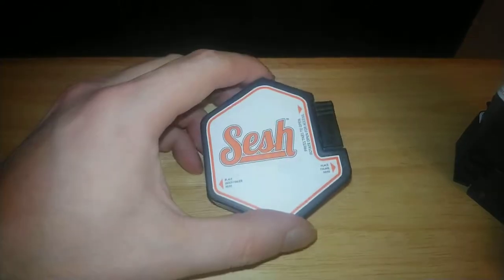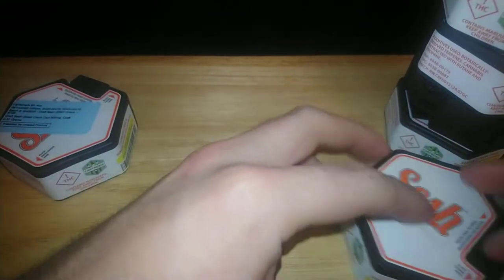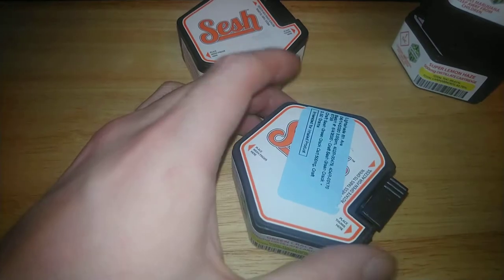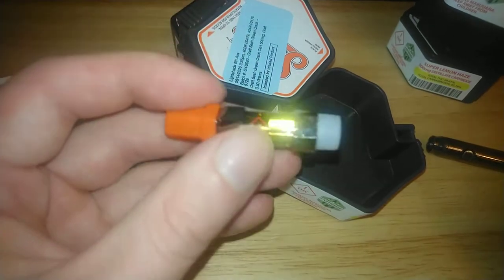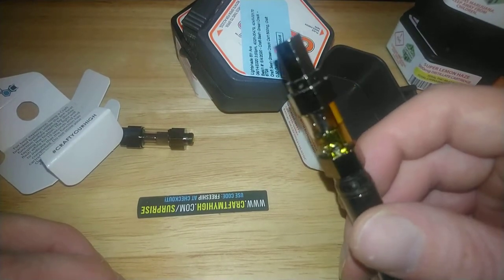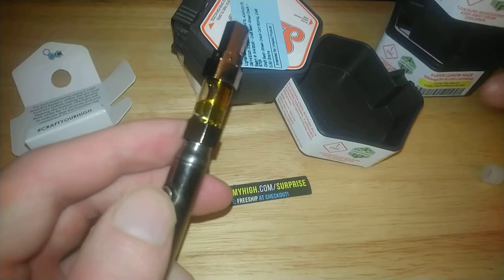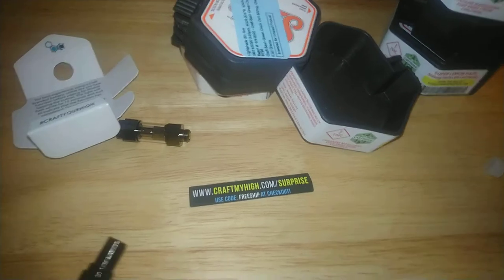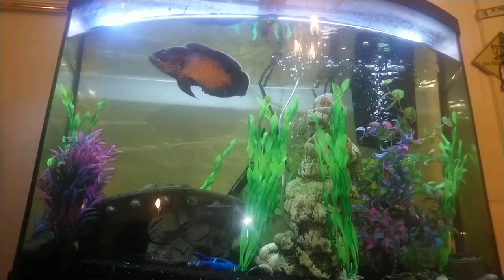Sesh Carts Review - Craft Concentrates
Picked some Sesh Carts up on a good deal figured I'd review them. Here ya go!